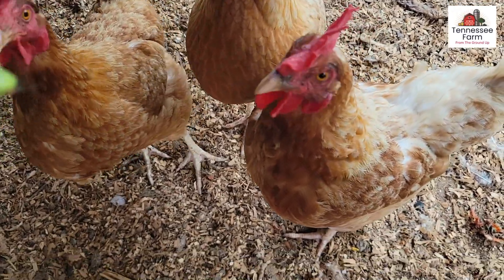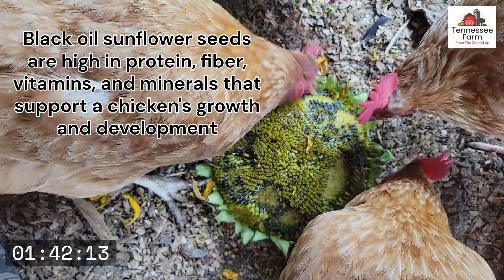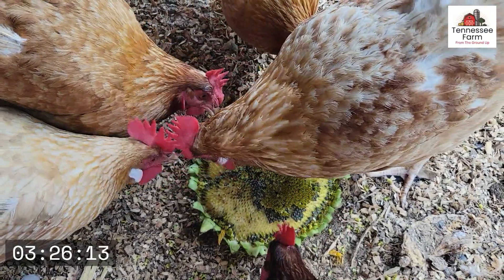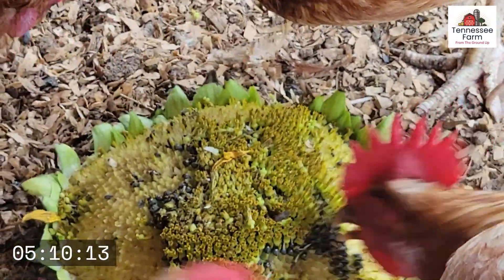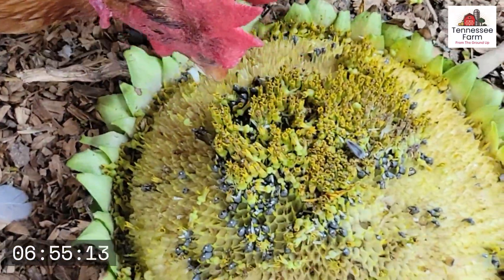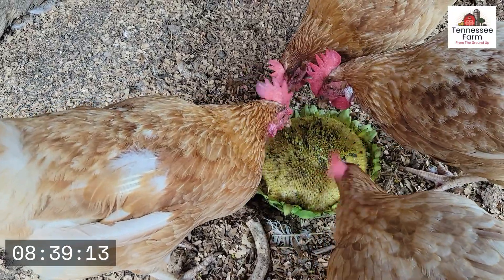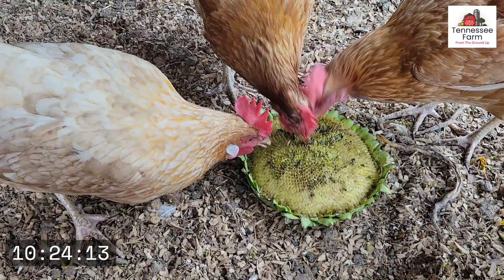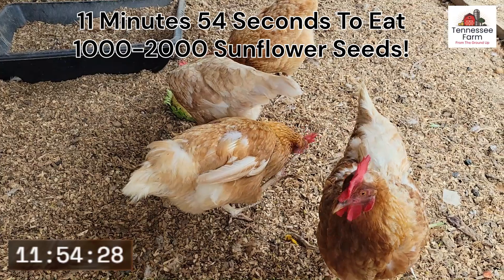How Many Chicken Pecks To The Center Of A Sunflower?!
I hope everyone is doing well!  I was curious about how long it might take for the chickens to eat a large sunflower head.  I give them one a day, most of the time, and come back later to an empty head.

If you are starting your own homestead, let me know if you have any questions!  I have learned from lots of mistakes!

Jim